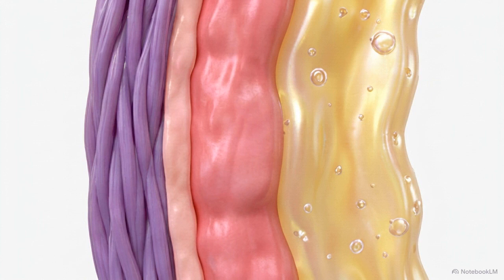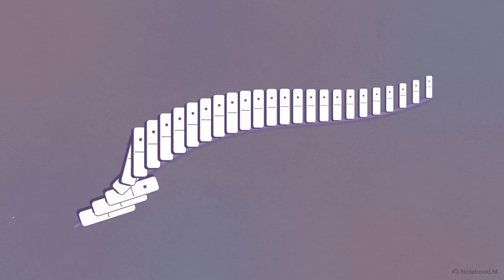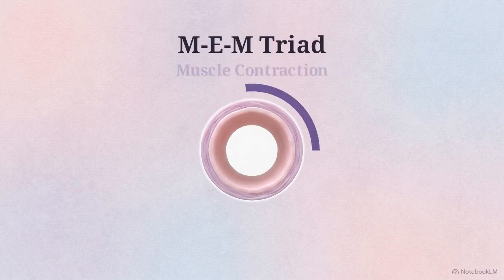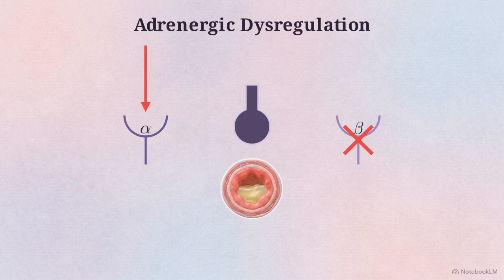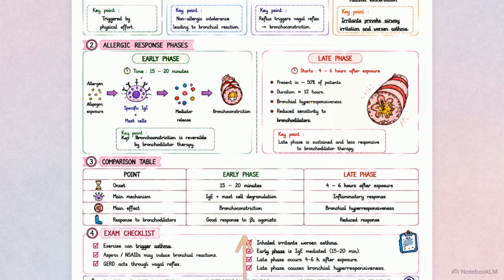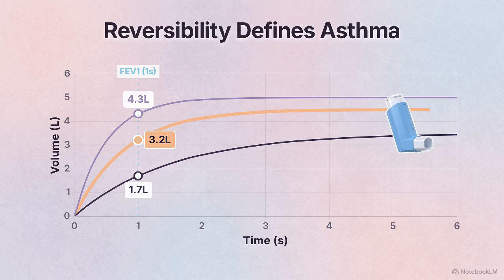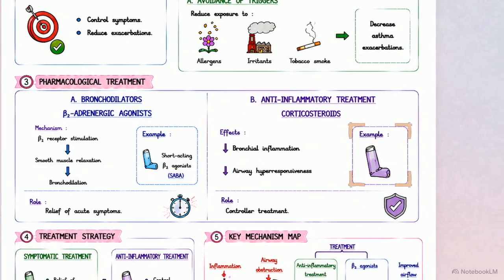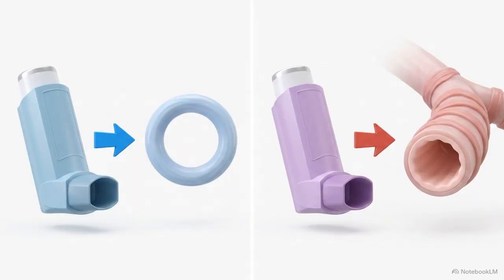What Really Happens During an Asthma Attack? | Mechanism, Symptoms & Treatment